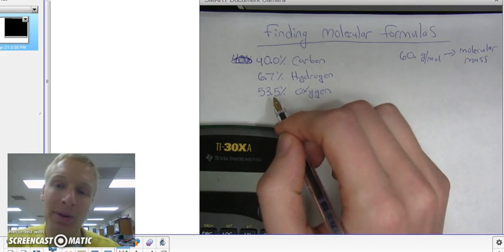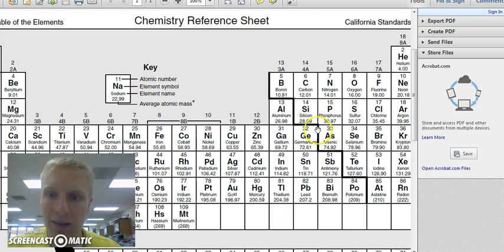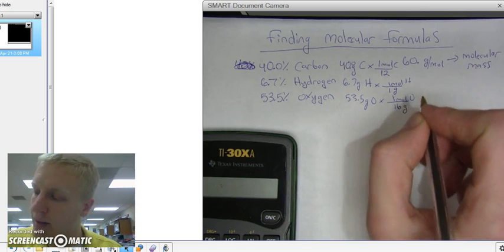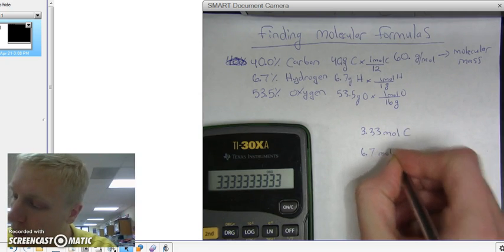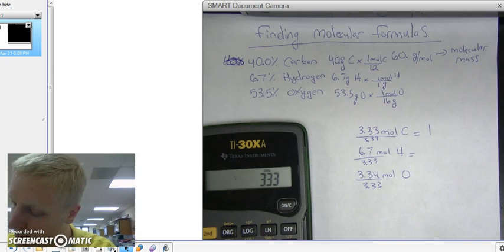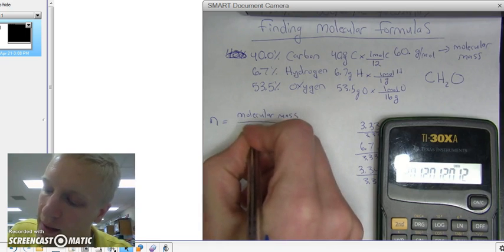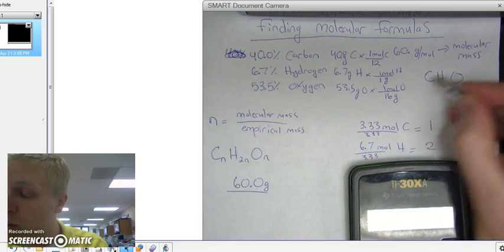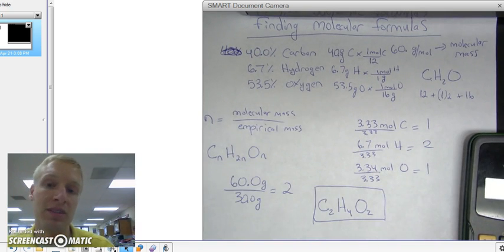Finding Molecular Formulas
In this video Mr. Huebner explains how to find the molecular formula of a substance using an empirical formula